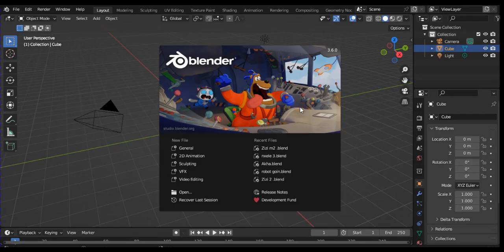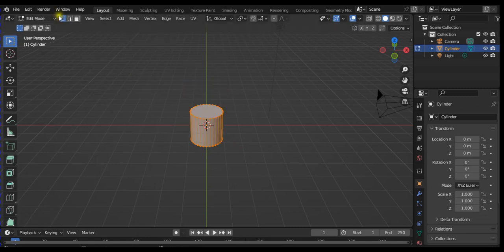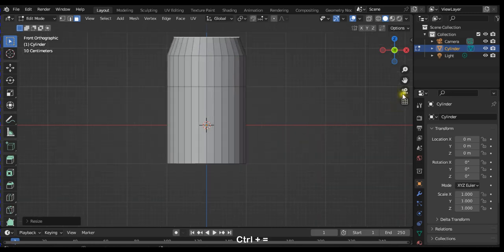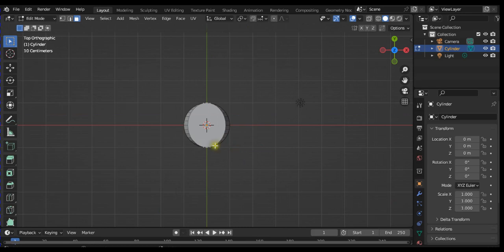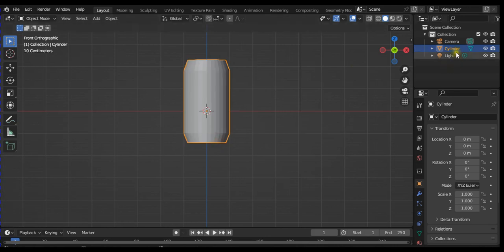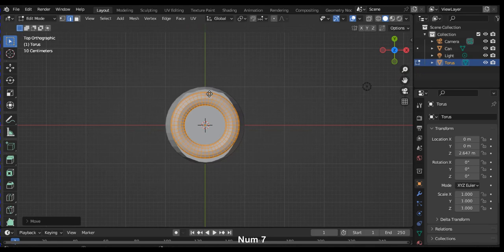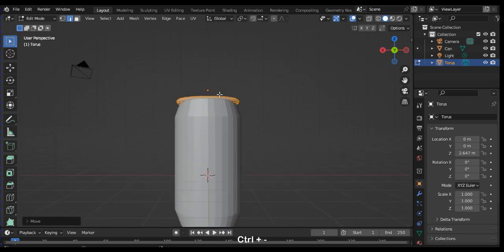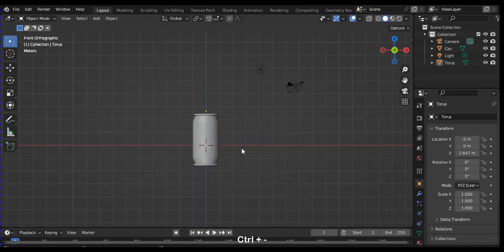Creating a Poly Can for Beginners on Blender - Part 1